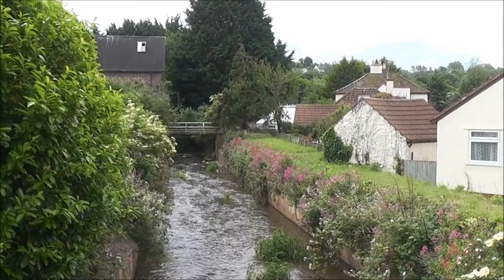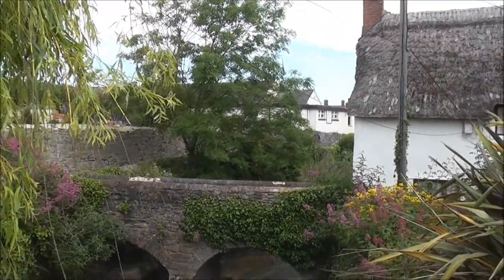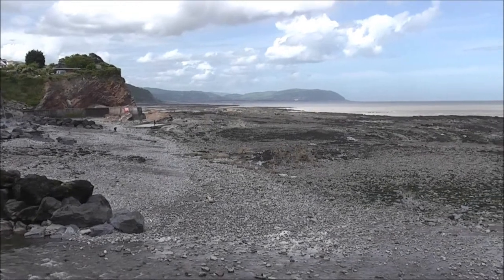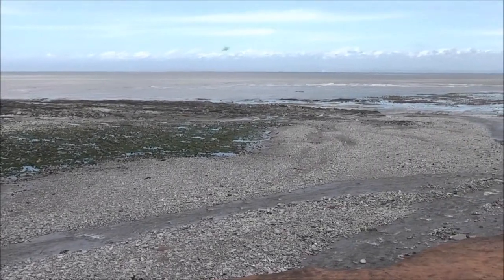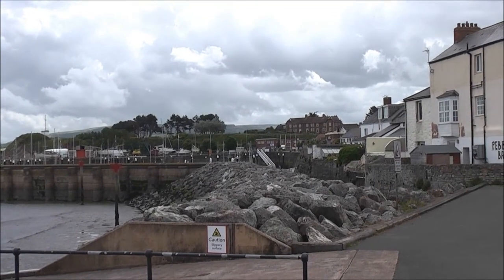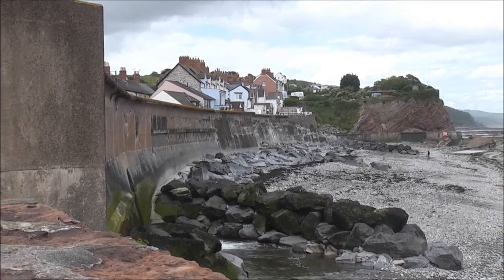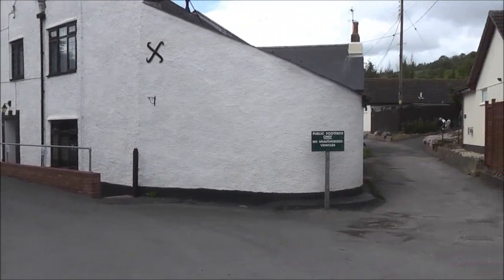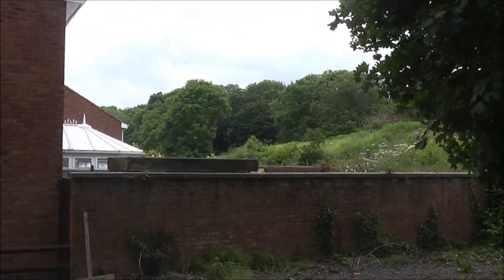A LOOK AROUND WATCHET AND THE MIXED TRAFFIC GALA, WSR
Having a look around parts of Watchet in West Somerset in the area by the Washford River that used to be the track bed of the West Somerset Mineral Railway. We also see one of the WSR Gala trains climbing the embankment up towards Washford.